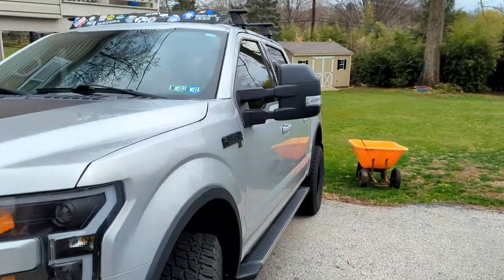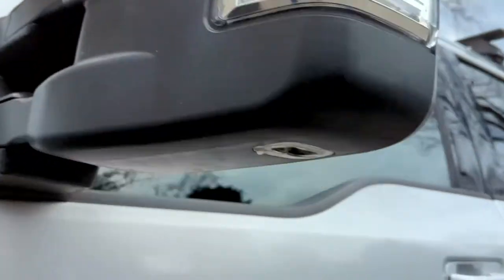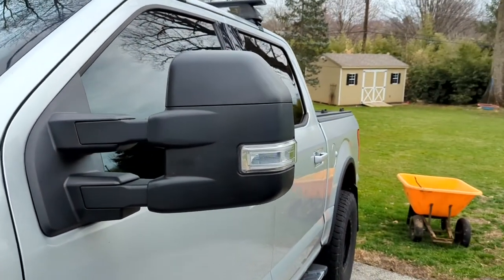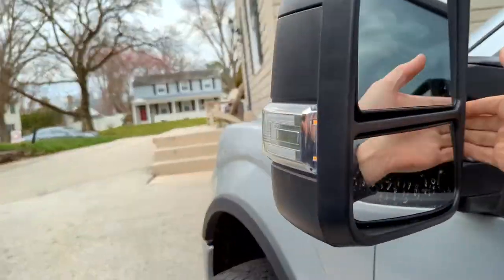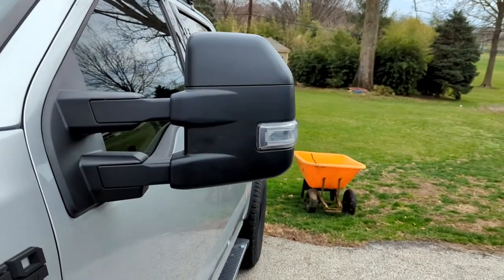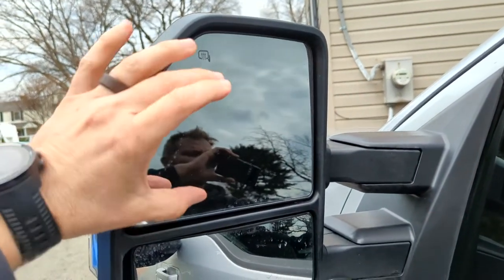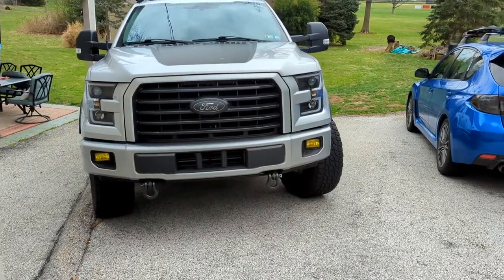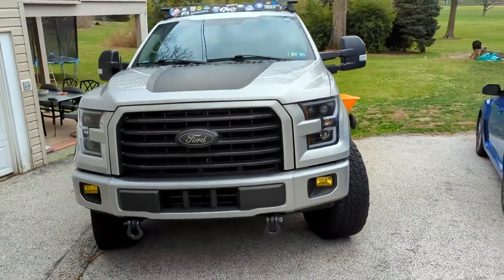Good F150 Tow Mirrors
Here is a video on a some Good F150 tow mirrors you can throw on your truck. Good price and pretty good quality. There was only one slight annoyance I found with these tow mirrors, I mention it in the video but I would definitely recommend.

AERDM New Pair towing mirror Black Housing with Temperature sensor fit 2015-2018 Ford F150 Truck Towing Mirrors w/ Turn Signal, Auxiliary Lamp